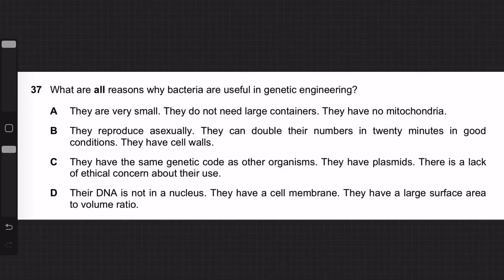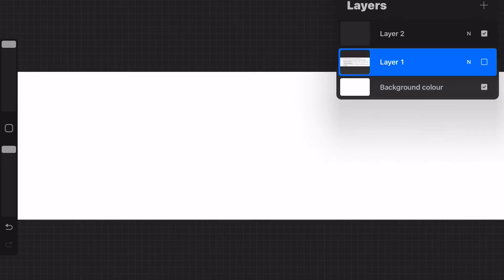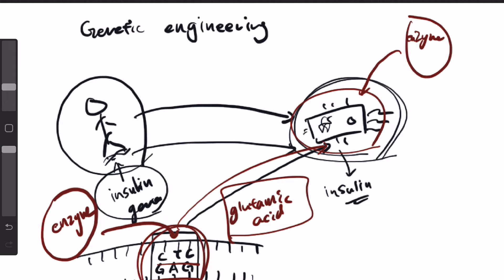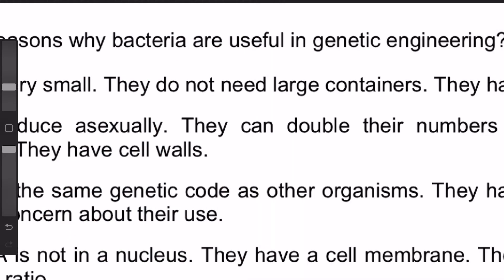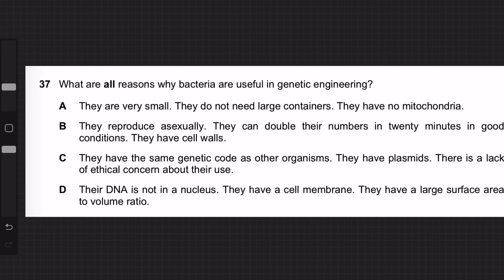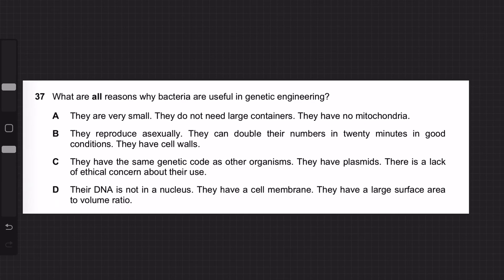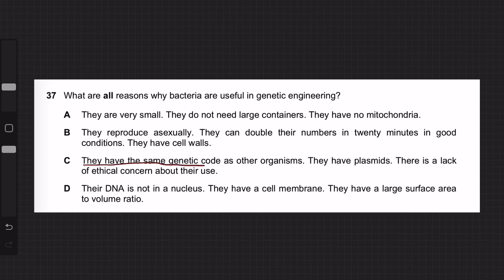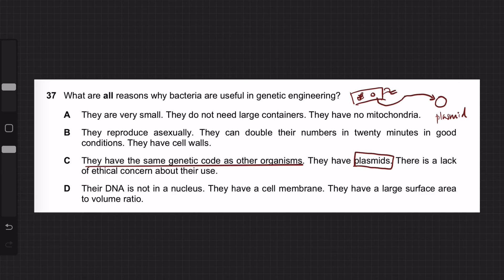Q37. What are all reasons why bacteria are useful in genetic engineering?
IGCSE Biology Feb/Mar 2019 Paper 2